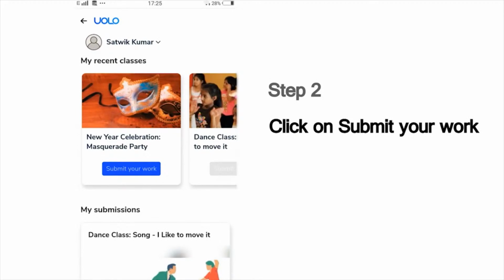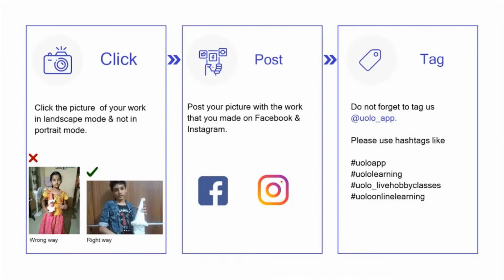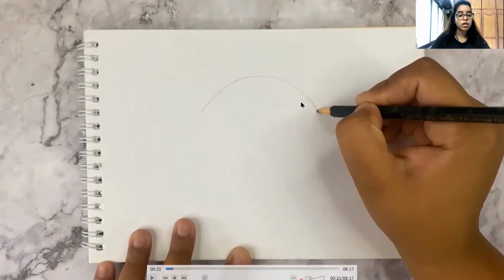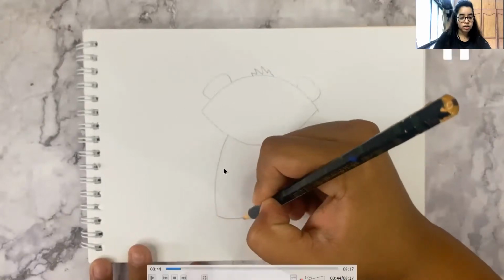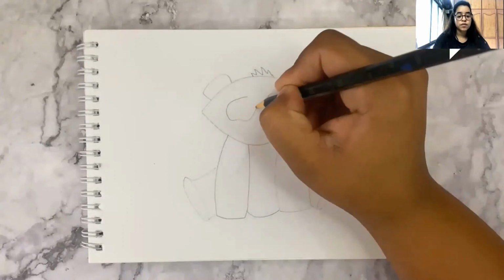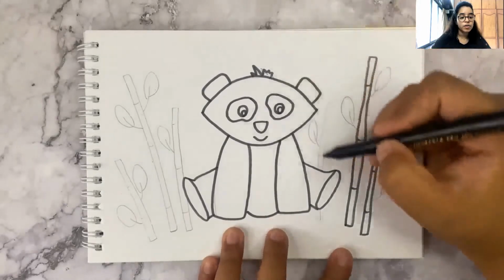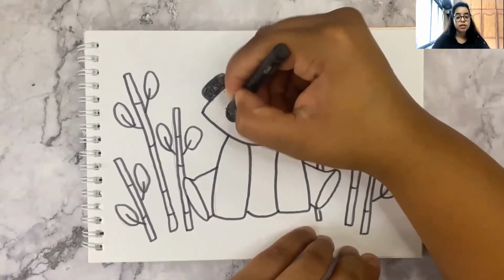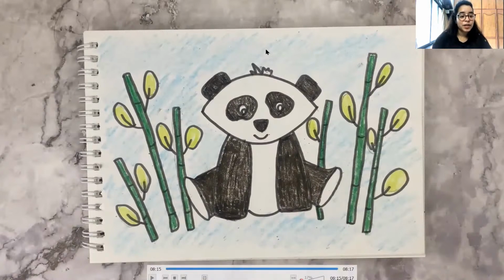Art Class for Kids | Let's draw a Panda! | Uolo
In this class, we will learn how to draw an easy panda We will also learn how to outline and fill in the panda with colors.